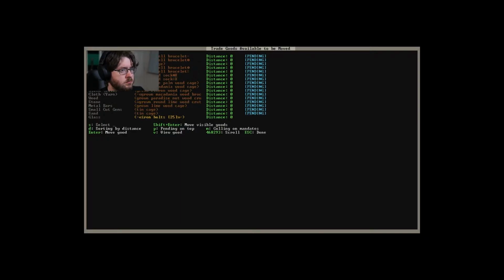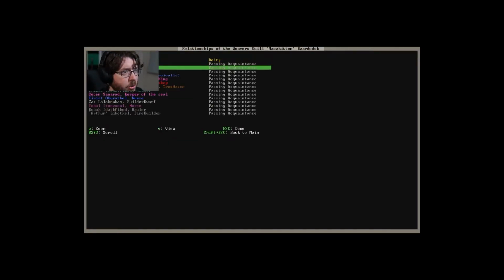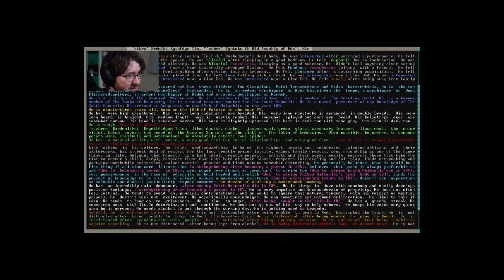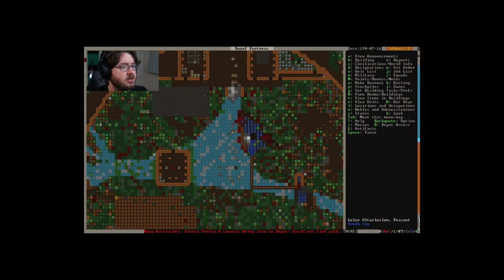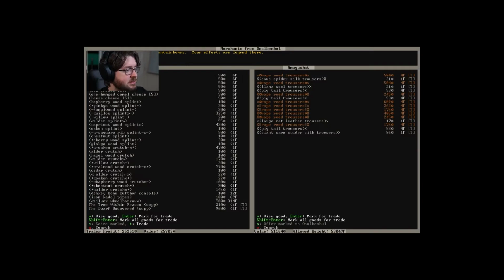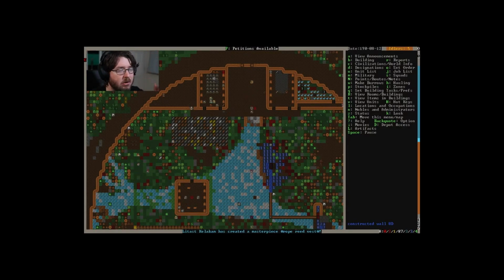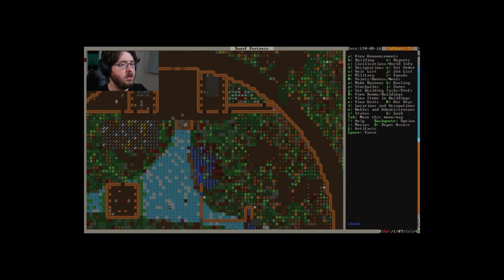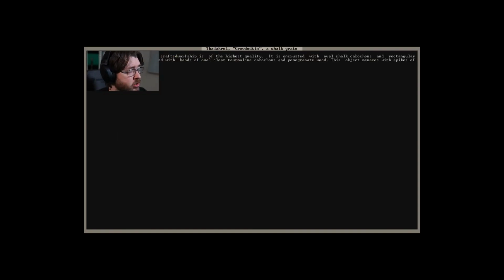Dwarf Fortress 2020 (47.04) | Twitch Stream | FogBasement Part 45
This is a bite-sized, hour long slice of the stream that aired on December 12, 2020.

The game is free, but consider supporting the game and mod developers as you stop by.